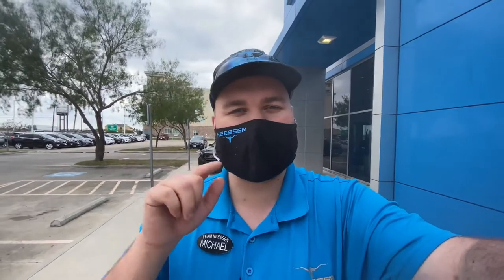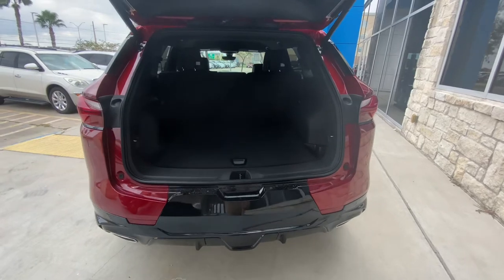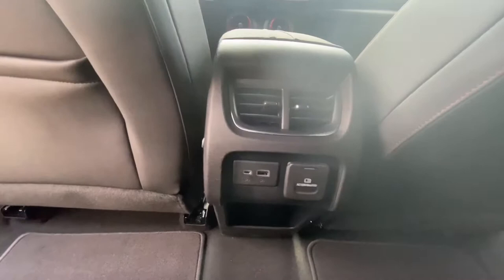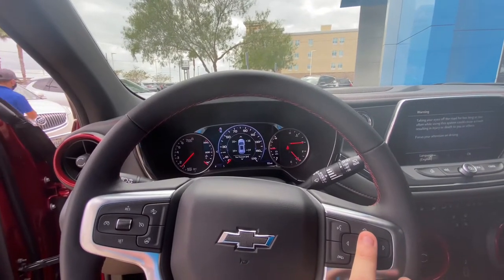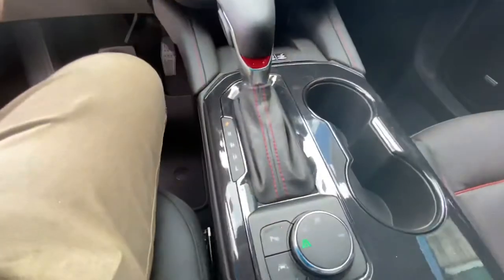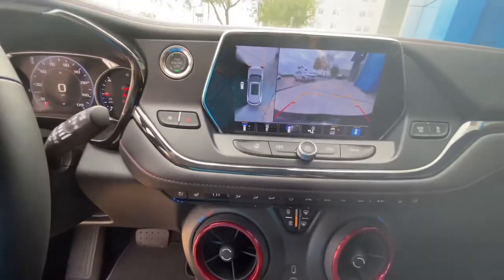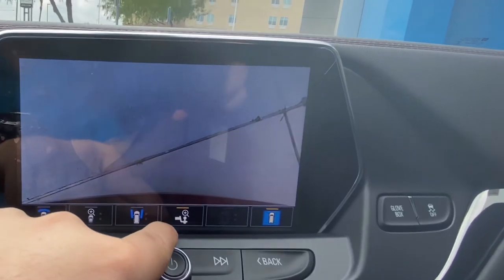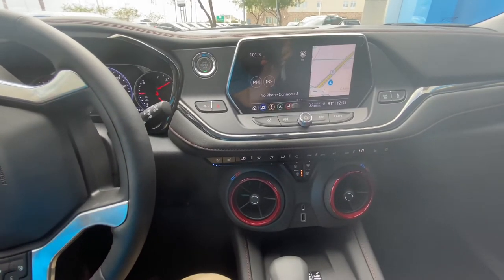Walk Around of the 2021 Chevrolet Blazer RS with Mike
A Walk Around of the 2021 Chevrolet Blazer RS Package with Mike!

Michael Mixon
My personal calendar if you’d like to set up a time.